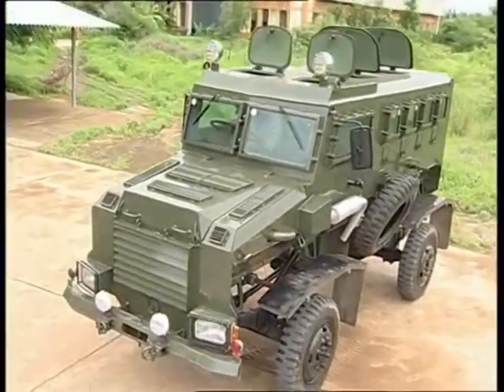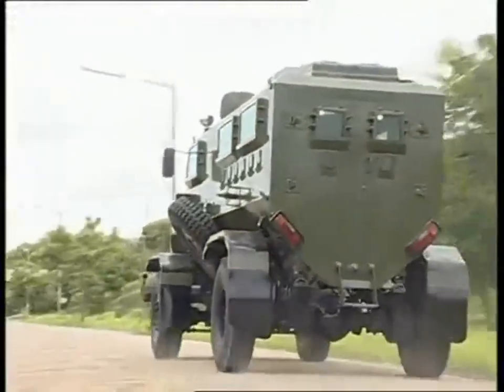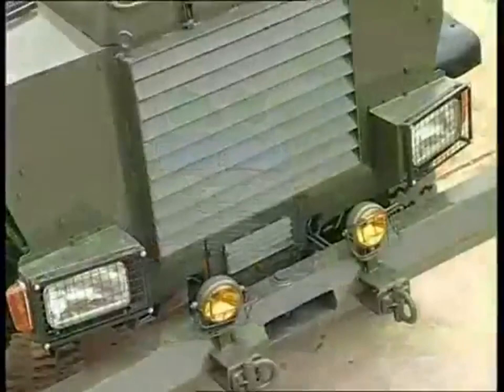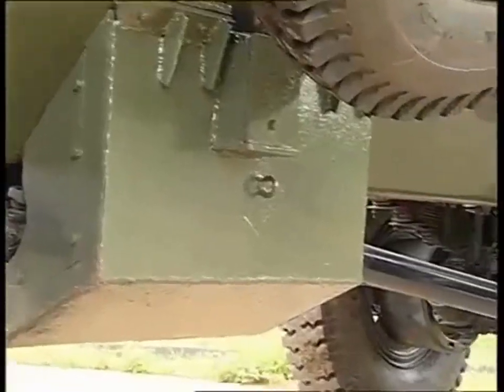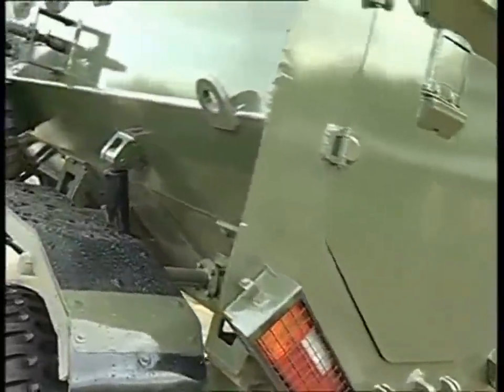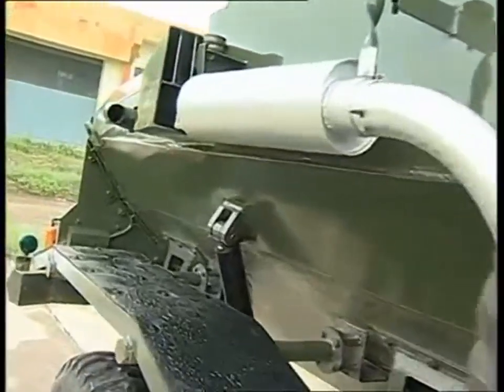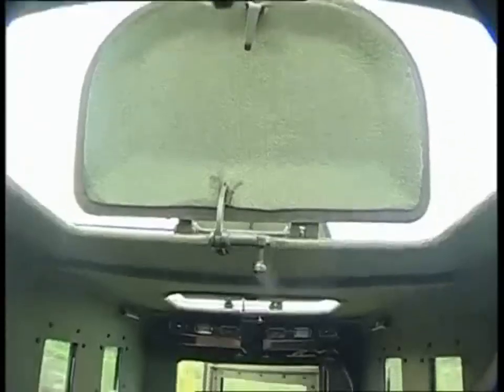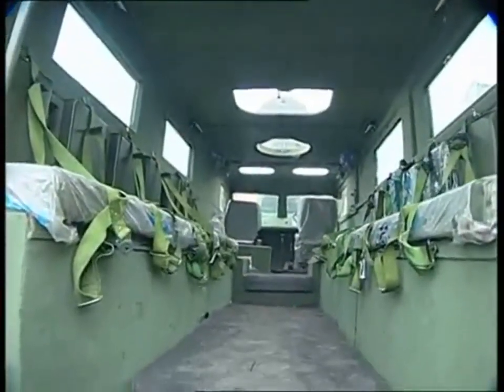Yuktirath Light Armored Mine Protected Multipurpose Vehicle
Yuktirath Light Armored Multipurpose Vehicle, A lighter variant of Aditya MPV, It's design for Police & Law enforcement agency for troop carrying & command & control duties.